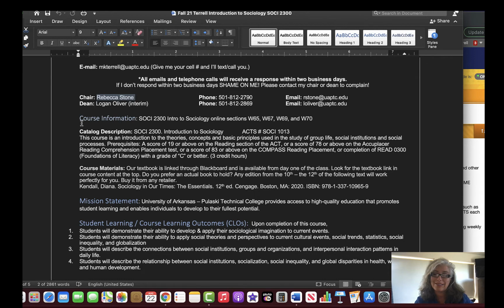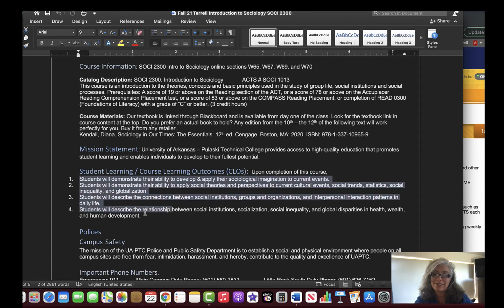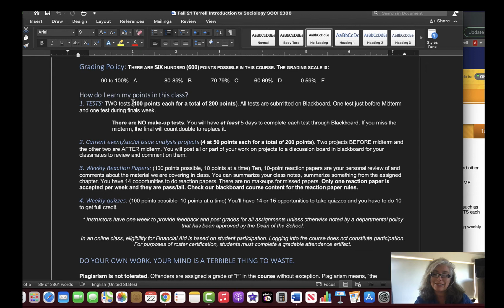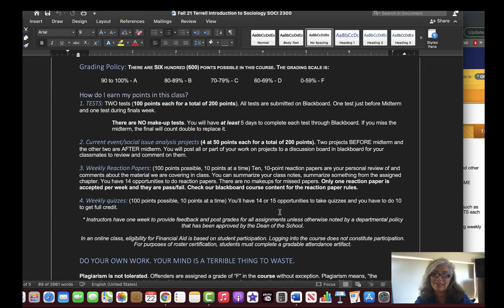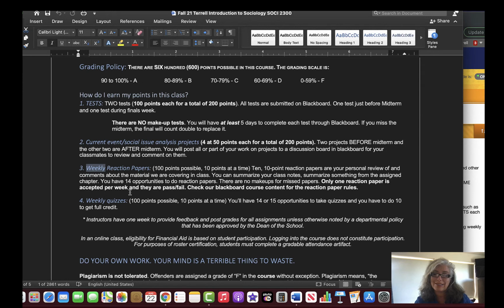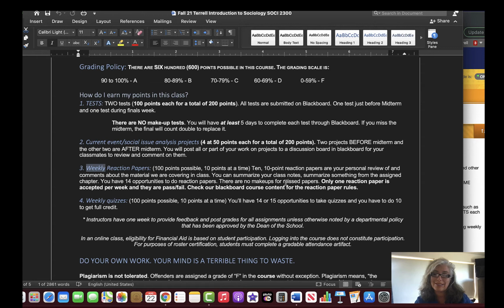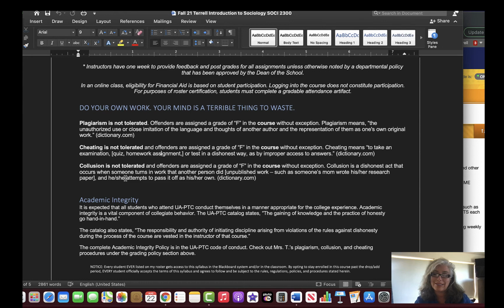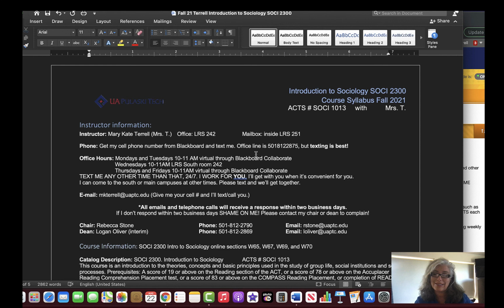Introduction to sociology with Mrs. T fall 2021 semester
I was using camtasia software to create this video and my webcam feed froze pretty early on, but you can still hear my voiceover and that's really all you need. Don't forget to text me with questions.